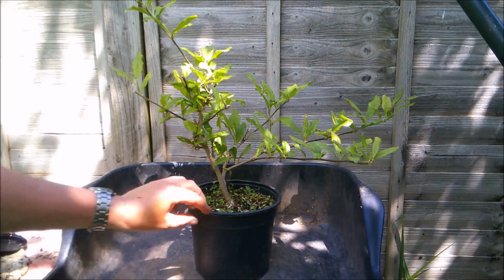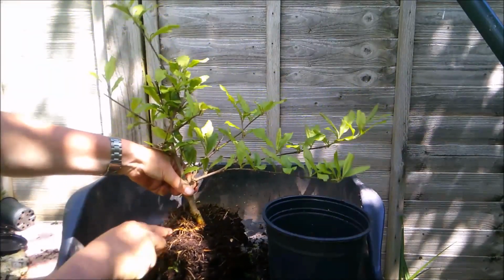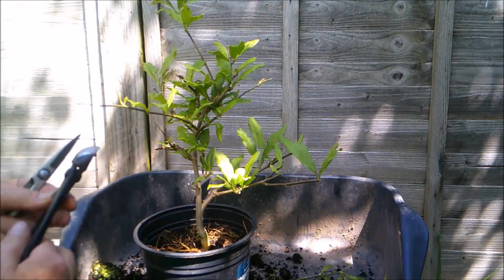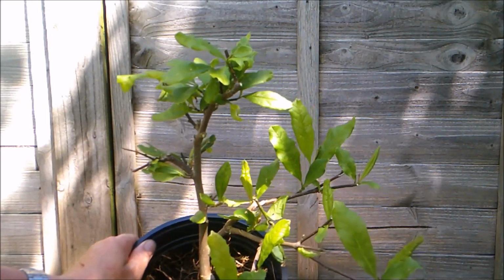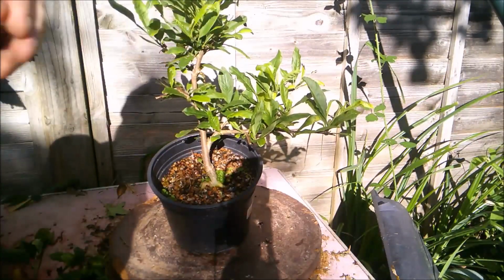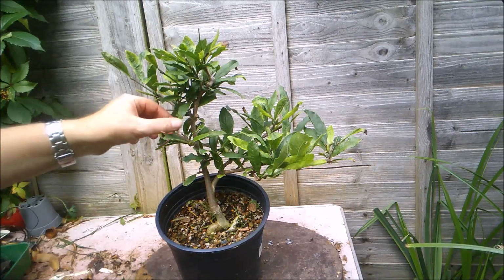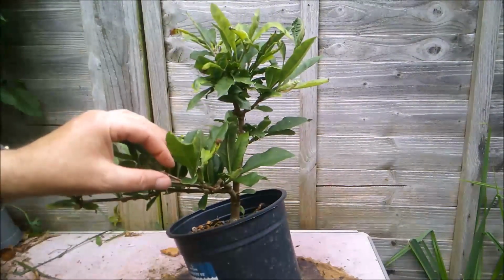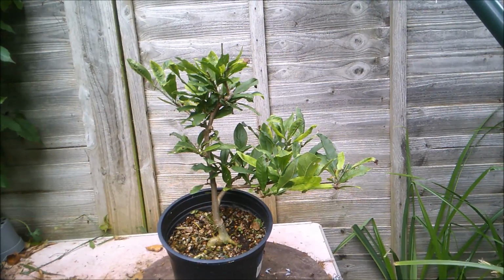Magnolia Pre Bonsai Sept 2021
A little £5 Magnolia Stellata  bought from a local supermarket makes it's YouTube debut. an interesting project that will need repotting into something more appropriate next Spring